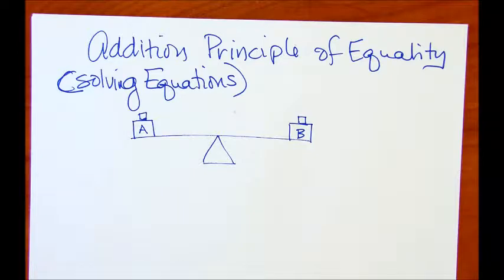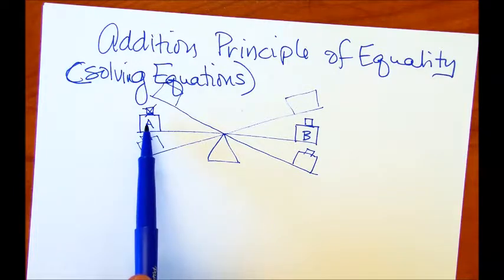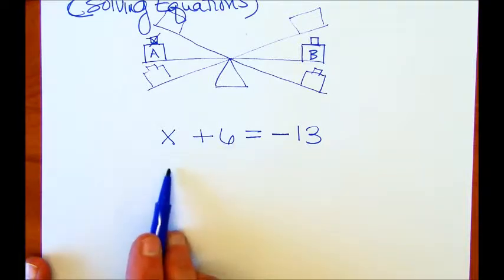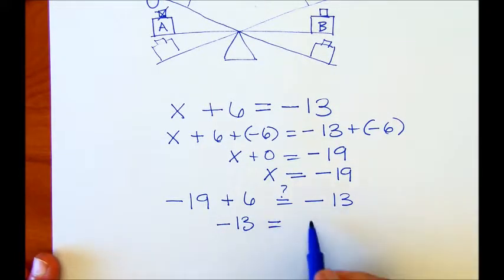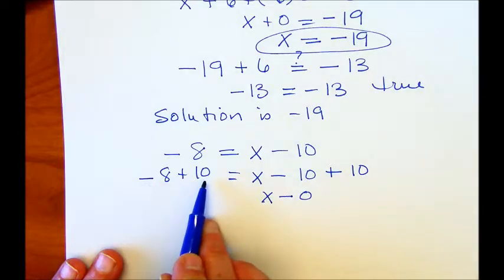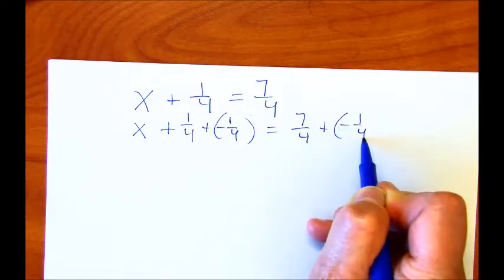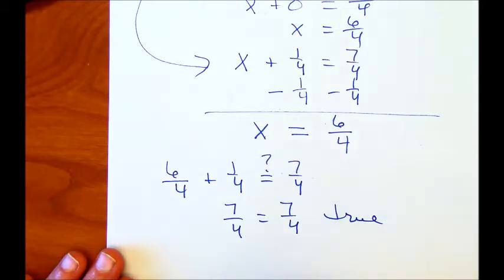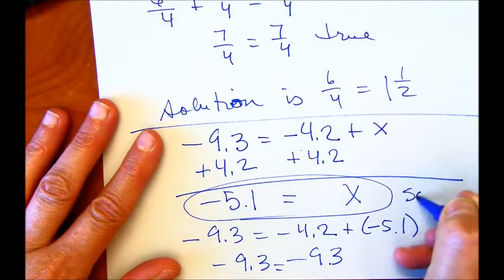Addition Principle of Equality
Examples using rational numbers